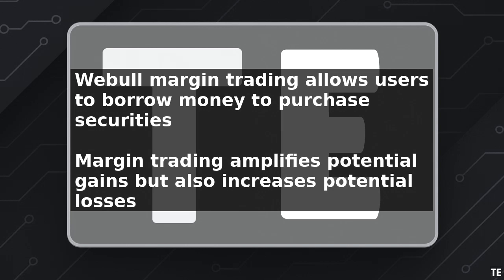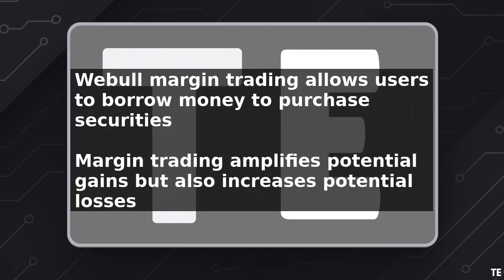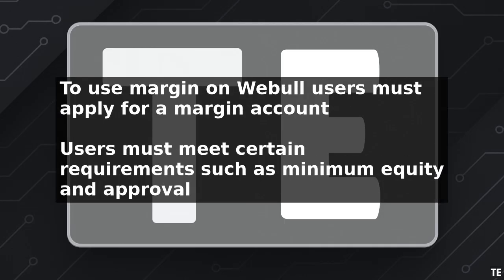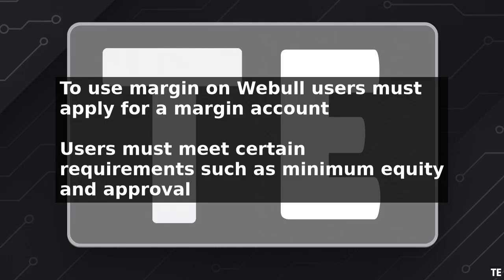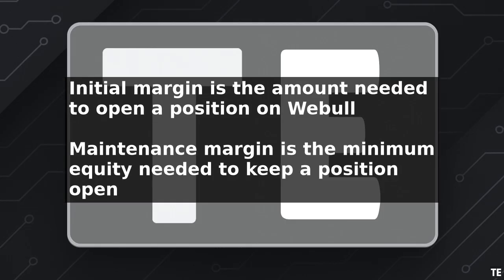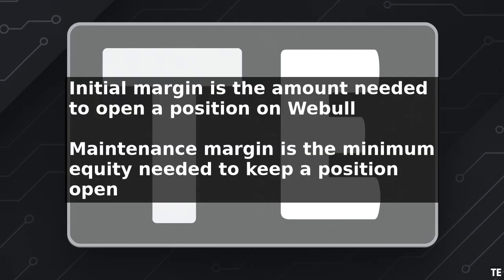How Does Webull Margin Work (2025)